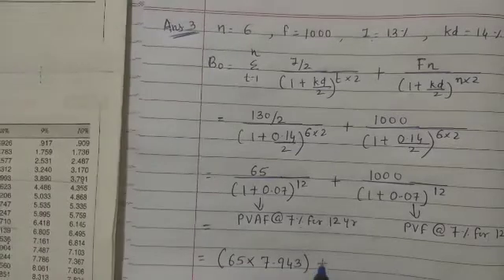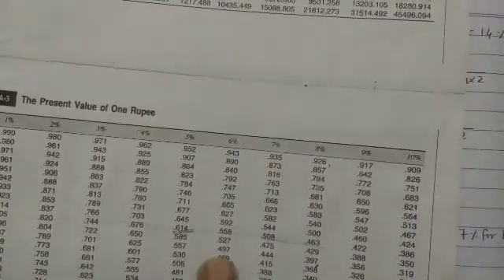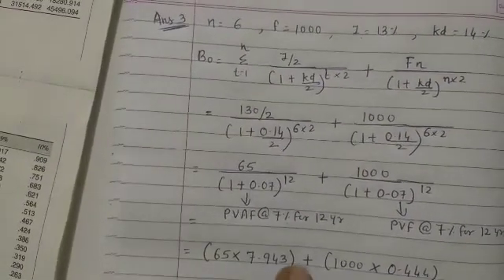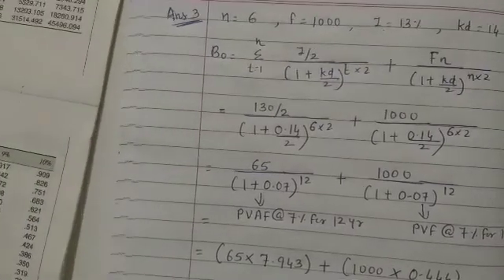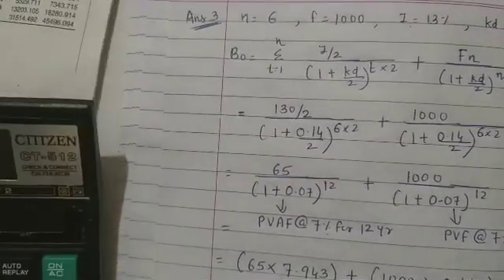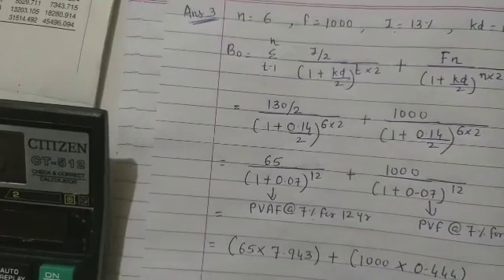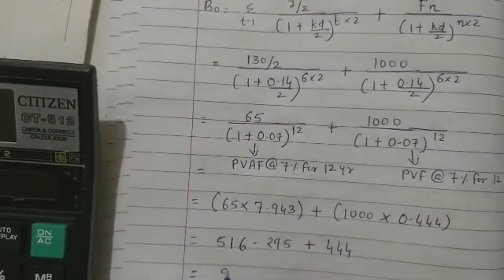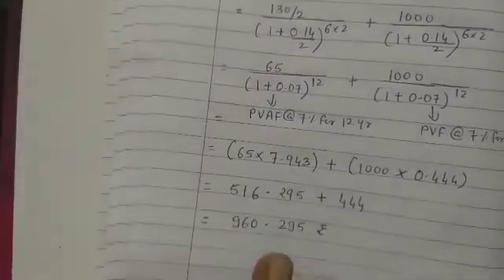Part- 7- Valuation of bond